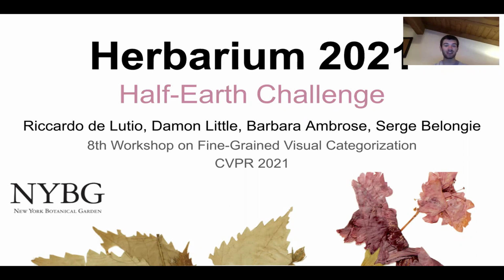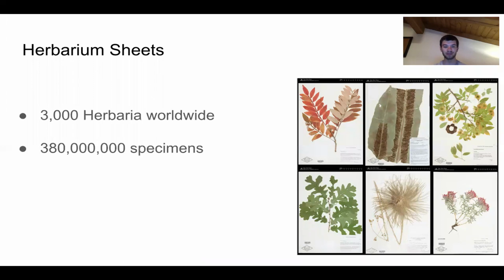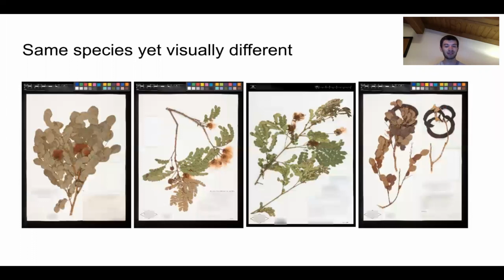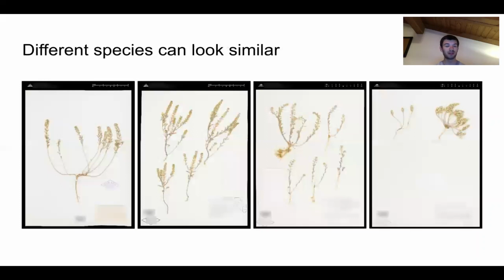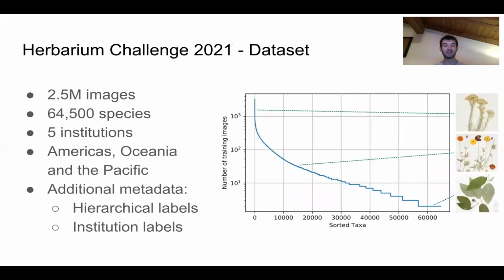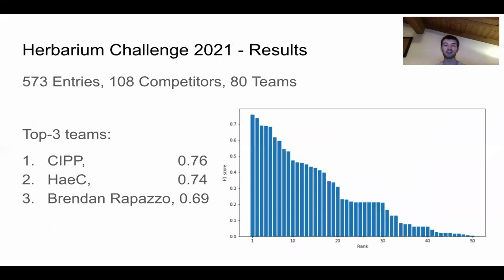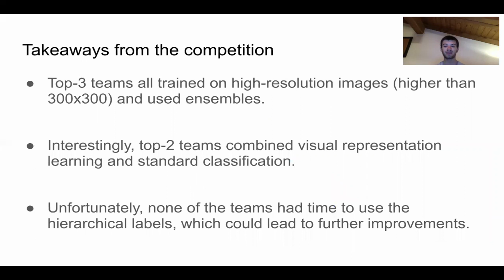FGVC8: Herbarium2021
There are approximately 400,000 known vascular plant species with an estimated 80,000 still to be discovered. Herbaria worldwide contain an overwhelming amount of unnamed and new specimens, and with the threats of climate change, we need new tools to quicken the pace of species discovery.

The Herbarium 2021: Half-Earth Challenge is to identify vascular plant species from a large, long-tailed collection of herbarium specimens. The dataset includes more than 2.5M images representing nearly 66,000 species from the Americas, Oceania and the Pacific. The images are provided by the New York Botanical Garden, Bishop Museum, Naturalis Biodiversity Center, Queensland Herbarium, and Auckland War Memorial Museum.